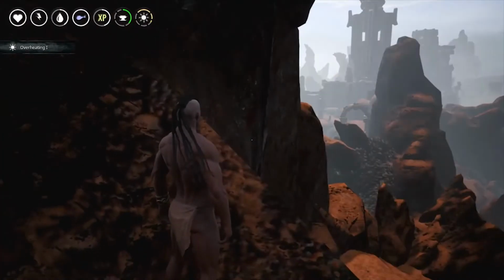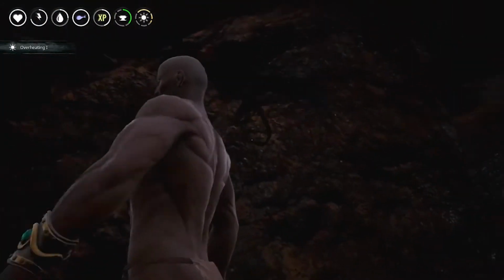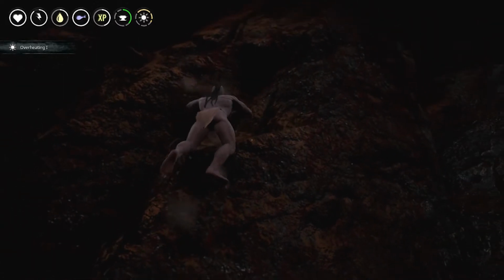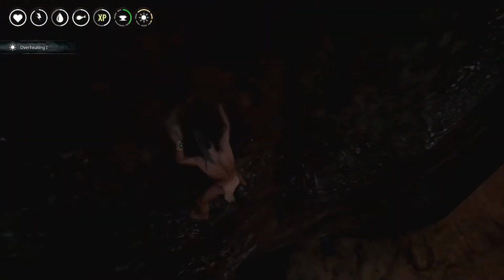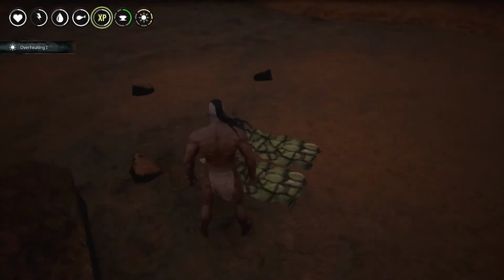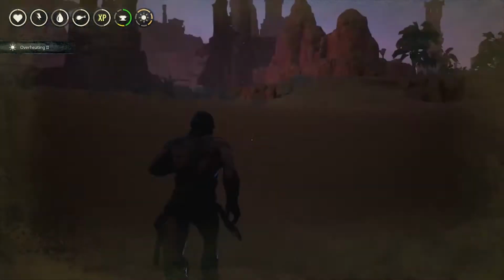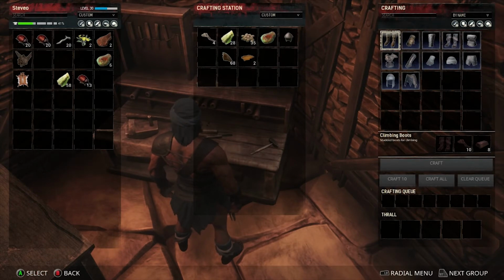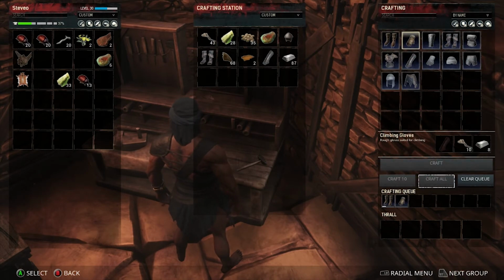Conan Exiles Tutorial:Xbox One Edition CLIMBING GEAR, Mountaineer LOCATION, Is it WORTH IT????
Welcome back guys! In this Conan Exiles Tutorial video i will be showing you guys where to get the climbing gear engrams , the mountaineer npc location, and a quick demonstration of how important the climbing gear  actually is.. I will be doing many more tutorial videos in the near future. If you guys have a specific topic you wish for me to do a video covering jus leave it down in the comments and i will do my best to get it out to you guys. Also dont forget to turn on notifications to know when i upload my next Conan Exiles content video.Also if you dont already follow me on twitter and Twitch ill leave the links down below stop bye and drop a follow it really does help to know ppl are still wanting this content. Also dont forget that i am also doing a giveaway right now. I have a total of 8 Conan Exiles game keys. I have 4 keys for steam and 4 keys for XBOX ONE. I will be doing giveaways on both YouTUbe and Twitch so head on over to my Twitch and Destroy that FOLLOW button and dont forget to turn on notifications to know when i go LIVE. Keep being AWESOME guys